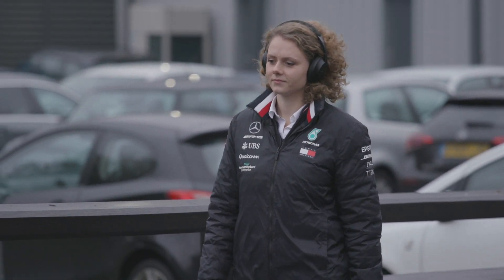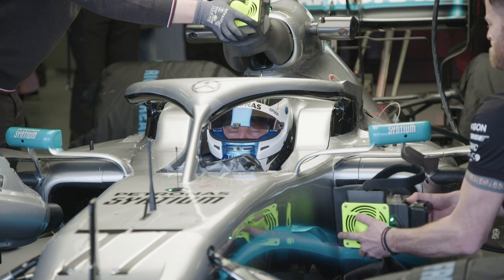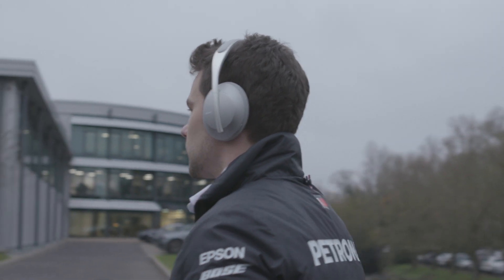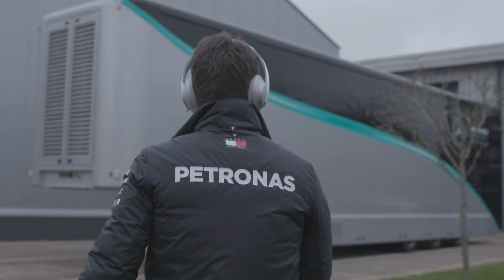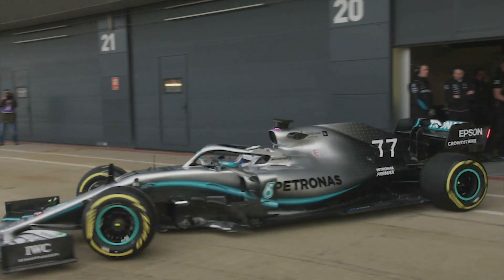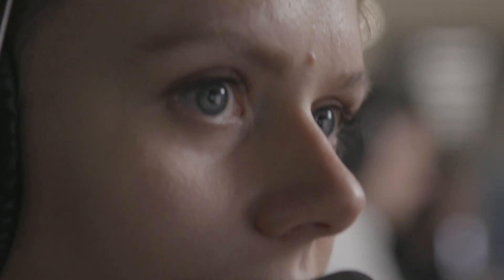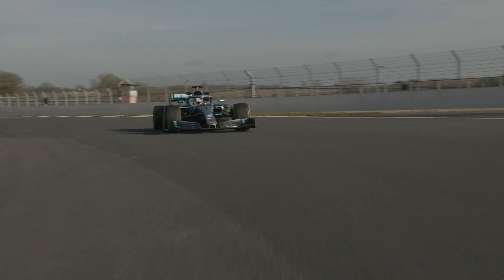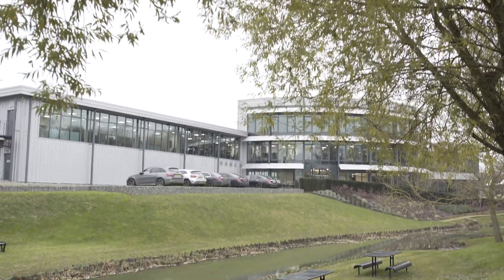How Mercedes are finding the next generation of engineering talent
Mercedes might well have won six world titles, but that success would not be possible without their engineering talent. To keep that up, Mercedes must always be on the lookout for new talent and graduates. James Allen explains how they integrate into the team.